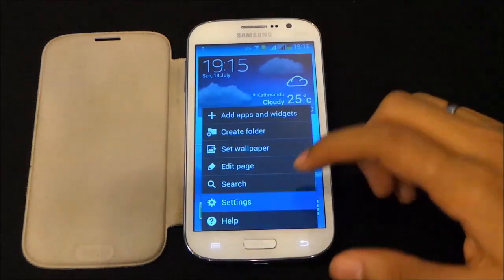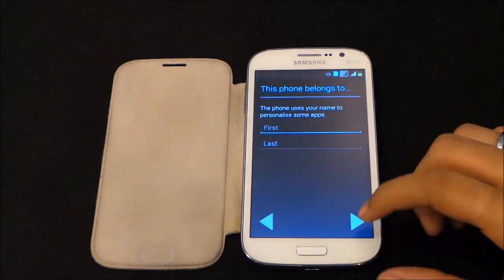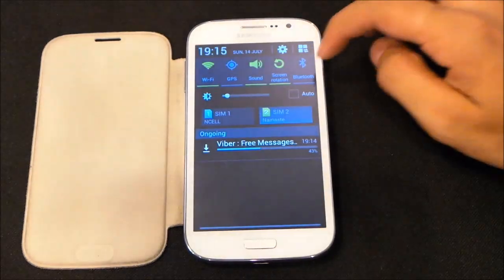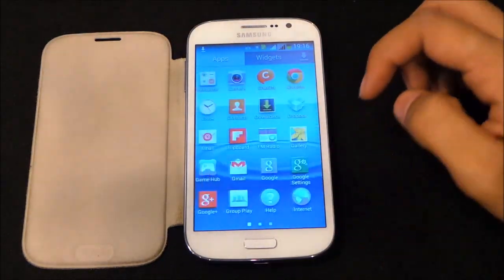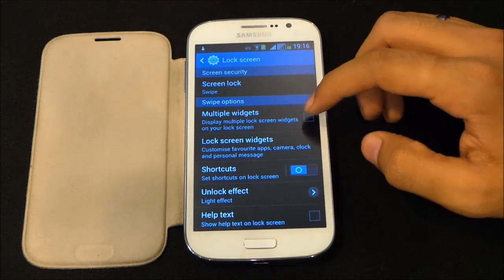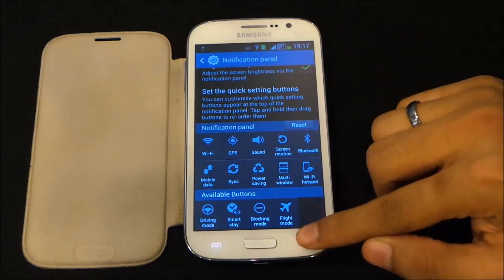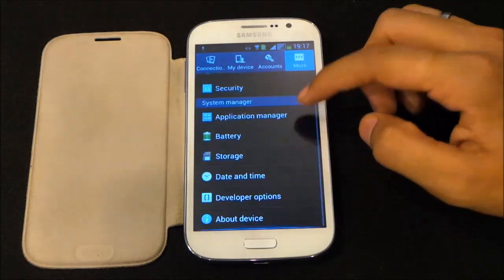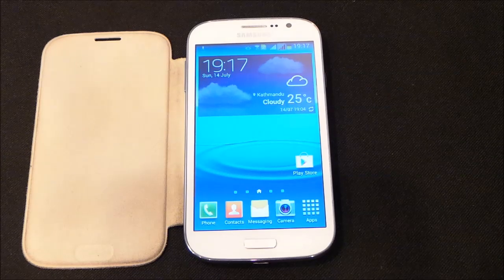Galaxy Grand - Android 4.2.2 Jellybean (Leaked) : Review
This is my review of the Android 4.2.2 Jellybean (Leaked) for the Galaxy Grand Duos (I9082). We do get all the features from the Android 4.2.2 and the new firmware feels a lot more faster and smoother.

Jingle Session